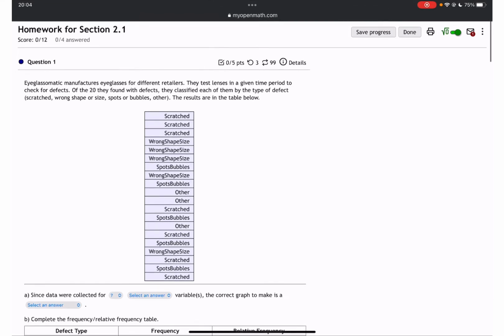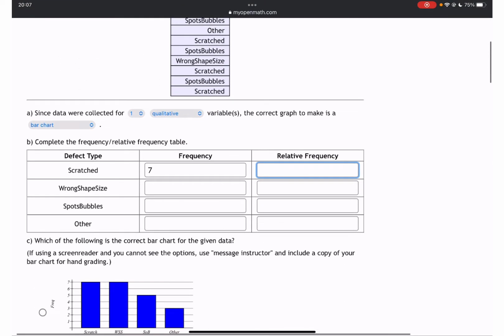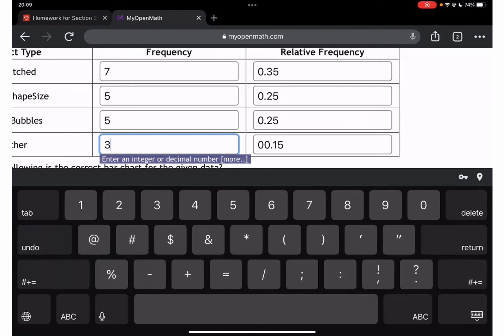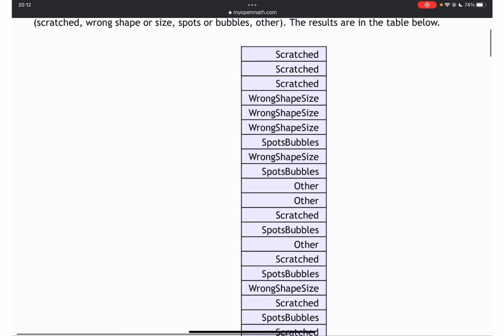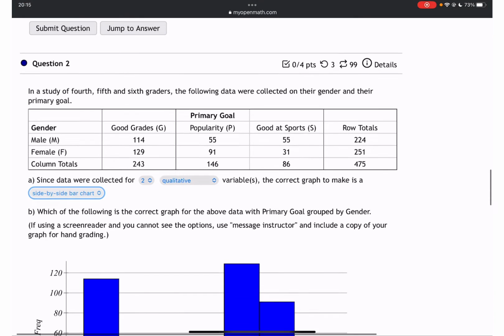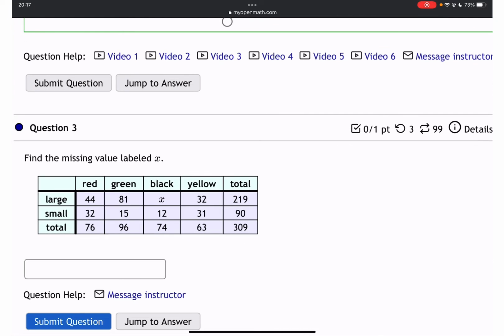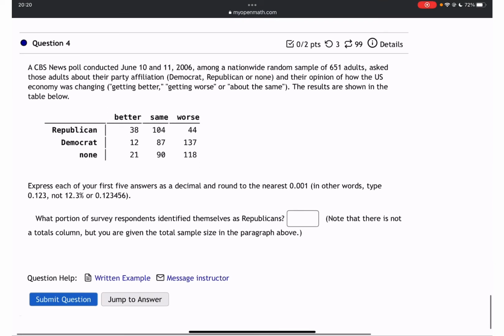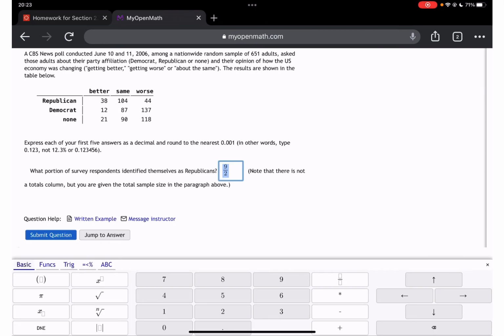Statistics_H: Homework 2.1 Frequancy, Relative Frequency